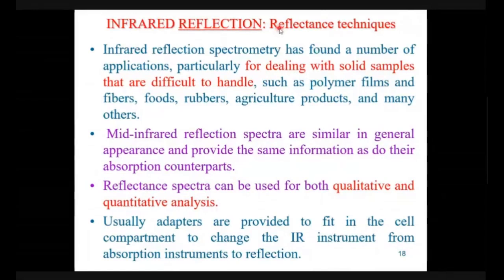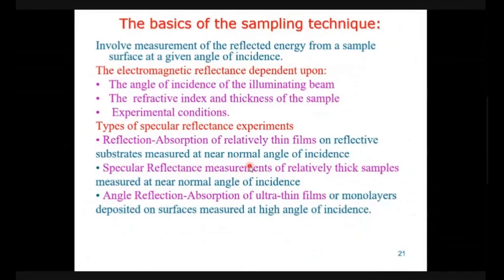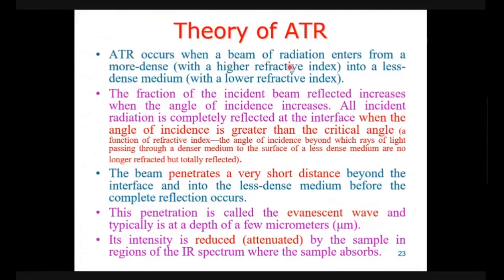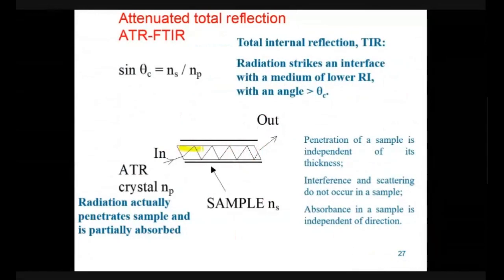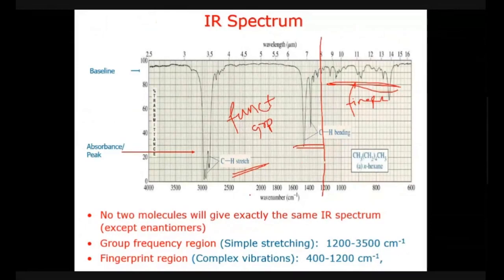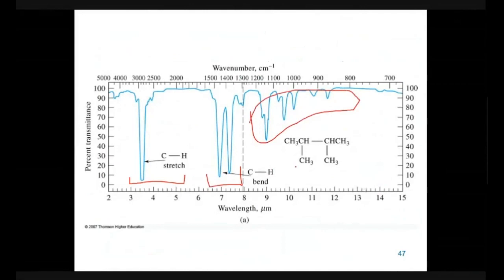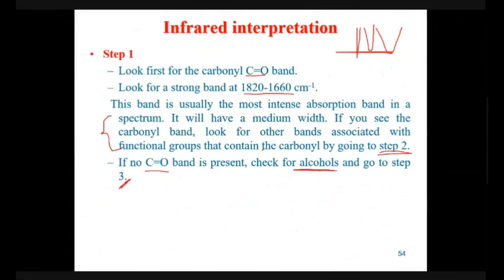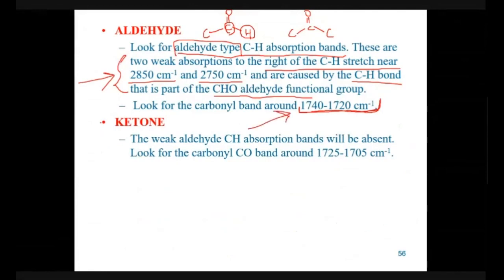Infrared Spectroscopy: Reflectance Techniques & ATR Explained (Bonus: IR Spectra Interpretation)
Dive deep into the world of Infrared Reflection with this comprehensive guide. Beginning with the basics of Reflectance Techniques, this video moves on to discern the differences between Transmission and Reflection FT-IR techniques. Explore the intricacies of Internal Reflection Spectroscopy (IRS) and Attenuated Total Reflection (ATR) as well as the nuances of External Reflection and Specular Reflection. Further, uncover how Internal and External Reflection can combine in the form of Diffuse Reflection (DRIFTs). We also delve into the foundational sampling techniques within Infrared Reflection and take an in-depth look into the theory and practical aspects of ATR. Understand the factors influencing ATR analysis, and familiarize yourself with Specular and Diffuse Reflectance. Towards the end, discover the real-world applications of ATR and grasp the art of interpreting IR Spectra. This video serves as a one-stop resource for both beginners and experts looking to broaden their understanding of infrared spectroscopy.

00:00:17 Infrared Reflection: Reflectance Techniques
00:03:26 The difference between Transmission and Reflection FT-IR techniques
00:03:50 Internal Reflection Spectroscopy (IRS)Attenuated Total Reflection (ATR) Internal Reflection Spectroscopy
00:04:36 External Reflection Spectroscopy - Specular Reflection
00:05:04 Combination of Internal and External Reflection - Diffuse Reflection (DRIFTs)
00:06:03 The basics of sampling techniques in Infrared Reflection: Reflectance Techniques
00:08:15 Attenuated Total Reflection (ATR)
00:10:59 Theory of ATR
00:15:52 Factors influencing ATR analysis
00:17:02 Specular Reflectance
00:17:23 Diffuse Reflectance
00:18:11 Applications of ATR
00:28:00 Interpretation of IR Spectra

Reference books used:
1. Principles of Instrumental Analysis By Douglas A. Skoog, F. James Holler, Stanley R. Crouch · 2017
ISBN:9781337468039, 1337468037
Published:27 January 2017
Publisher: Cengage Learning
Language: English

2. Fundamentals of Analytical Chemistry By Douglas A. Skoog, Donald M. West
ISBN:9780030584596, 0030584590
Page count:859
Published:1982
Digitized:17 February 2010
Language: English